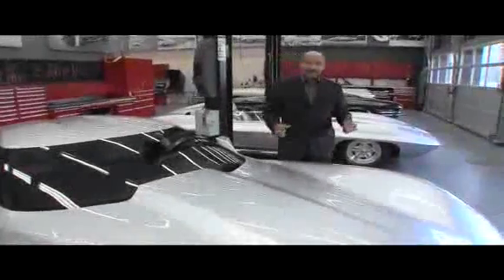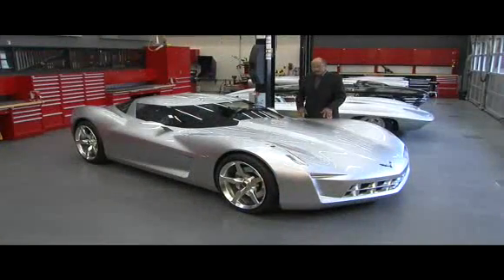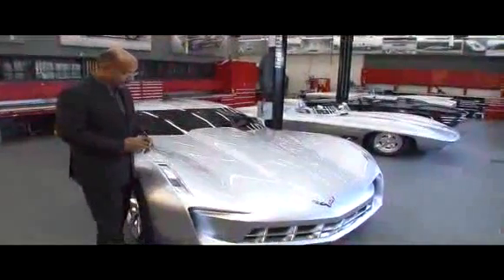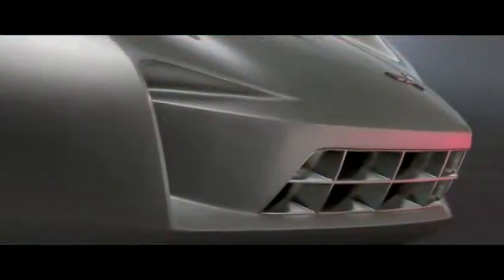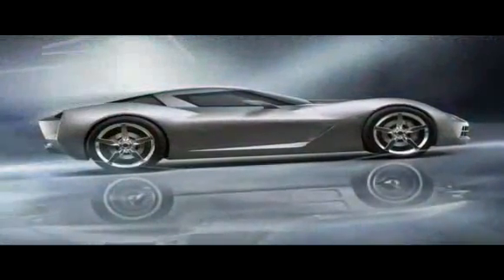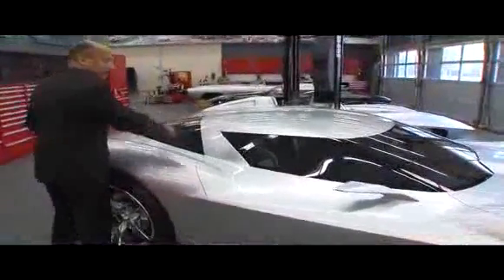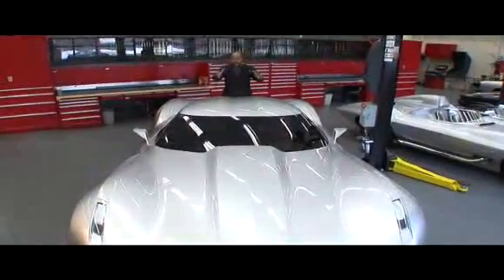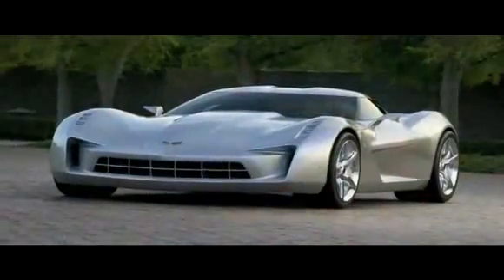GM's Ed Welburn Discusses the Corvette Stingray Concept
GM's Design Chief Ed Welburn gives us his impression of the Corvette Stingray Concept. The concept plays the part of Sideswipe in the upcoming movie Transformers: Revenge of the Fallen.  The Corvette Stingray Concept was introduced to the public for the first time at the 2009 Chicago Auto Show.